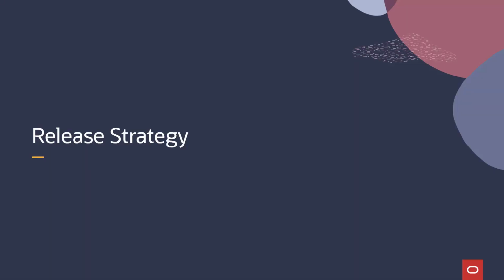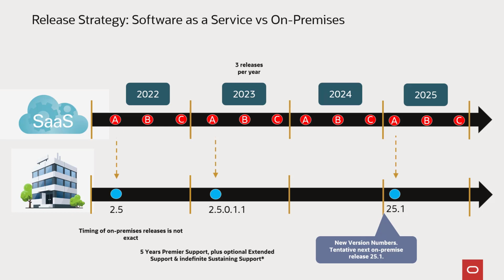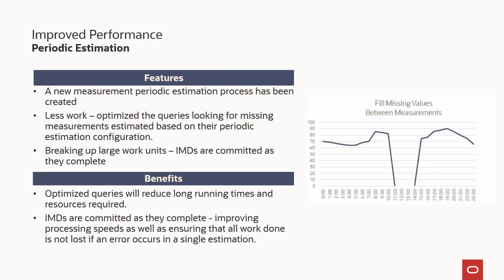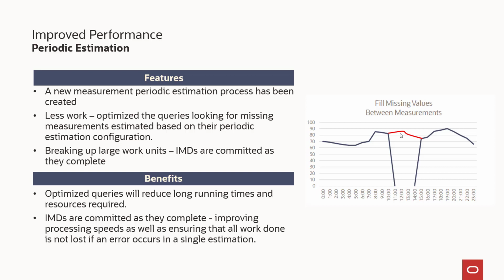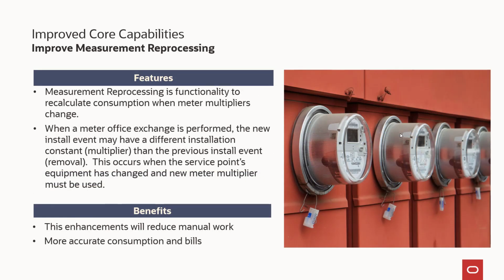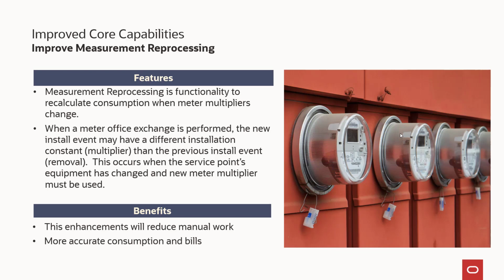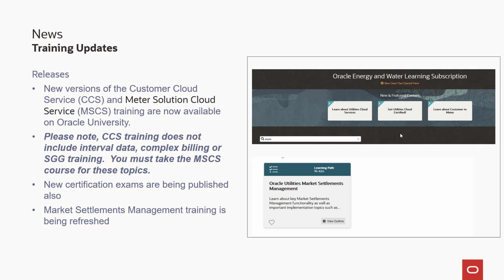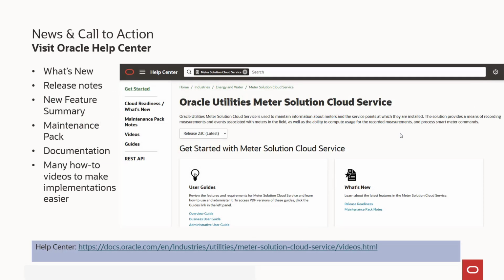Oracle Utilities 24A Meter Solution Cloud Service Feature Overview and Meter News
This video provides an overview of the Oracle Utilities release strategy, 24A enhancements, and metering news.